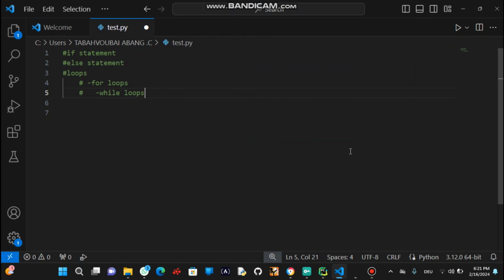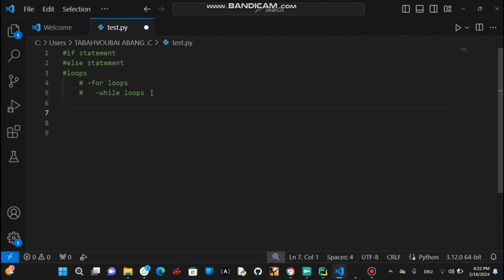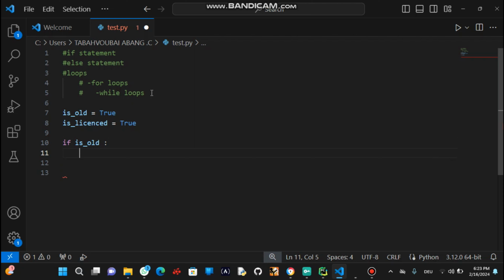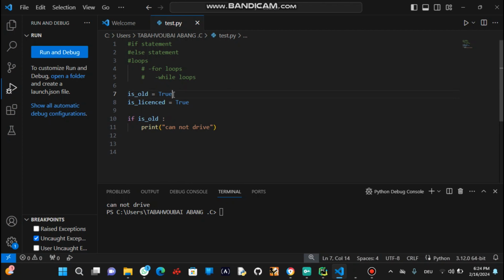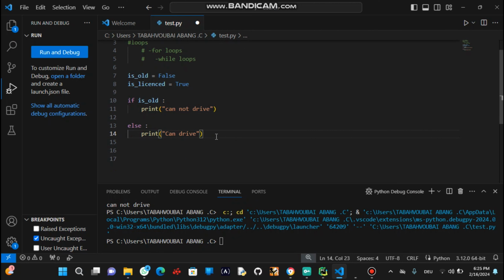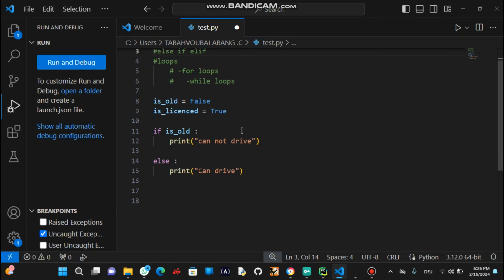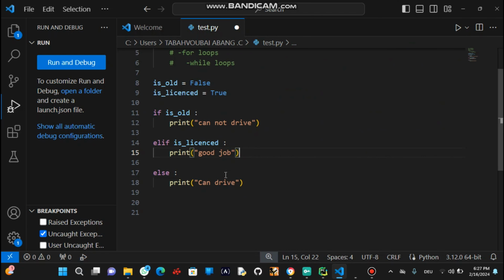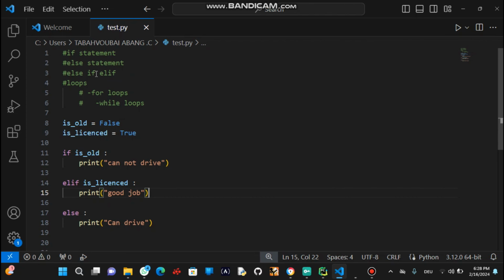Python If Statements | Python Tutorial #14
Hello , In this video you will learn how to work with Python if statements. I am excited to help kick start your career in tech.

Please share your thoughts and queries in the comments below!